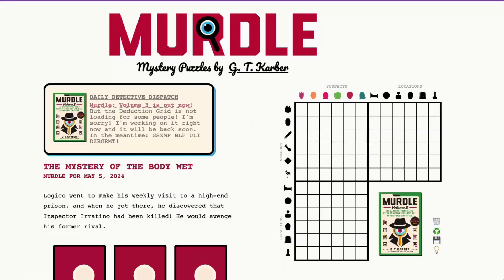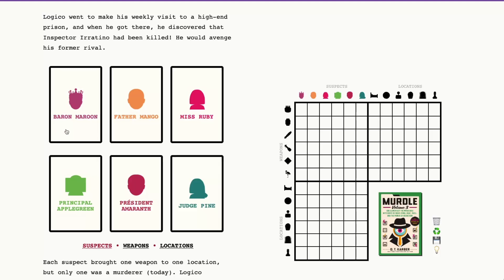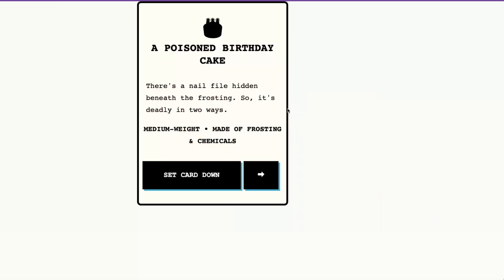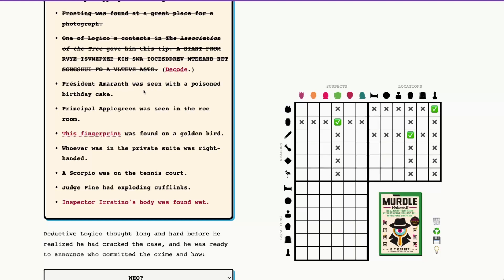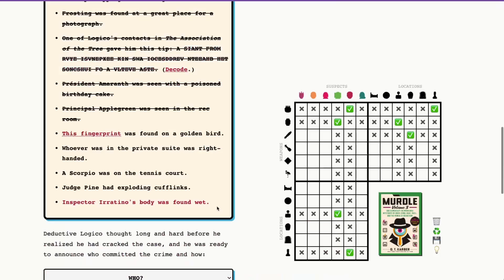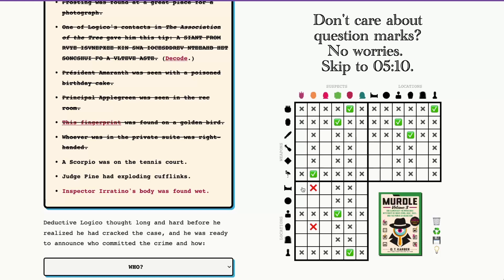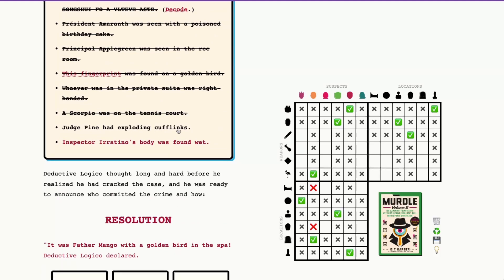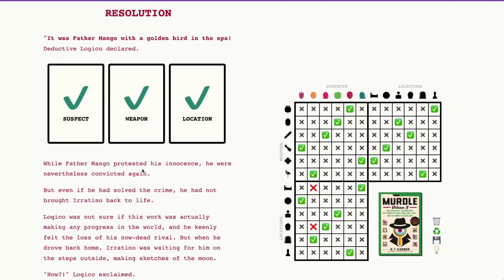[05.05.2024 – 🔍+] Can you solve Sunday’s Murdle mystery?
Hello, fellow Murdlers! Join me as I crack the case in “THE MYSTERY OF THE BODY WET,” the daily murder mystery logic puzzle for Sunday, May 05!

For fans of the Murdle books: this is a slightly larger version of the “Elementary 🔍” Murdle puzzle.

Play along with me and test your deduction skills at Murdle.com 💻

Want the answer revealed? Follow along, but beware of spoilers!

👋 00:00 - Hello, Fellow Murdlers!
🔍 01:40 - Clues & Evidence
❓ 04:32 - Questioning the Merits of Question Marks
🧼 05:10 - Stepping Off My Soap Box
🫨 05:24 - Today's Murderer is Revealed
👉 05:29 - Making Our Accusation
✅ 05:42 - Grid Completion (of course)
🤞 06:37 - Were We Right???

Still feeling stuck? Check out my tutorials playlist where I review all of the detective skills you will need to solve a Murdle